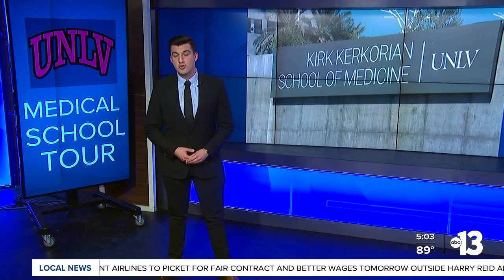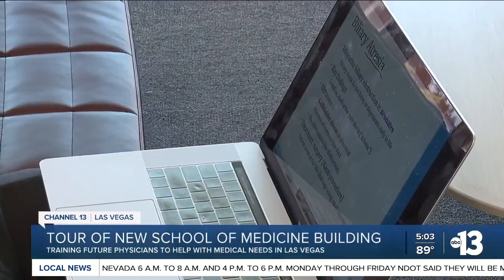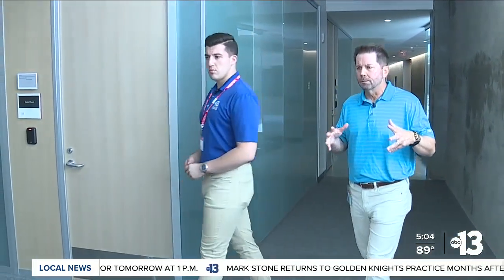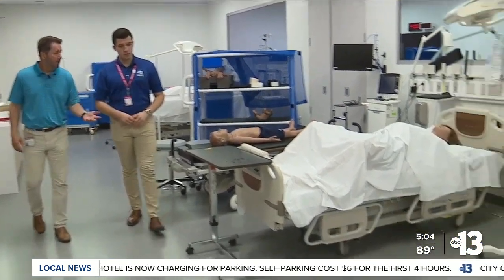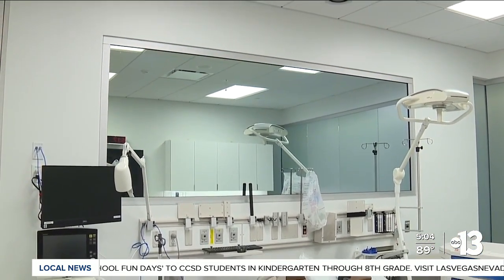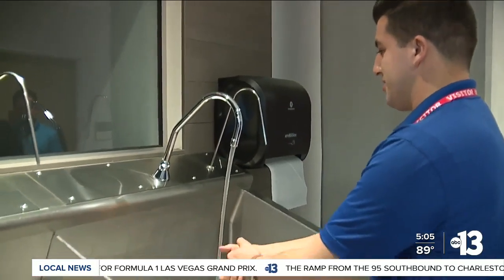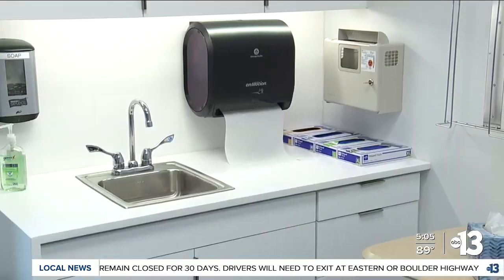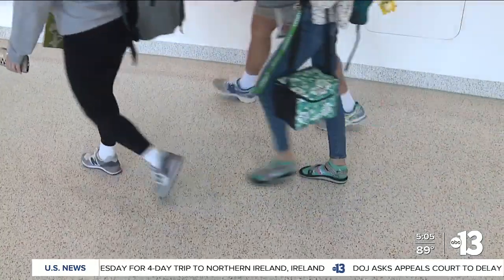New tech at UNLV building exposes medical students to real life simulations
UNLV's new Kirk Kerkorian School of Medicine building in the Las Vegas Medical District has new technology for students to use to practice real life simulations. Abel Garcia reports.